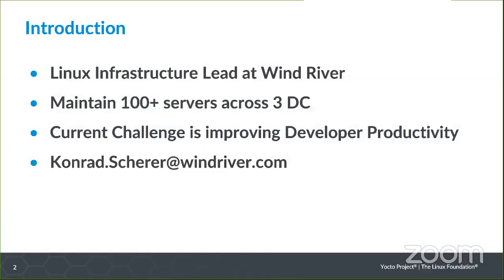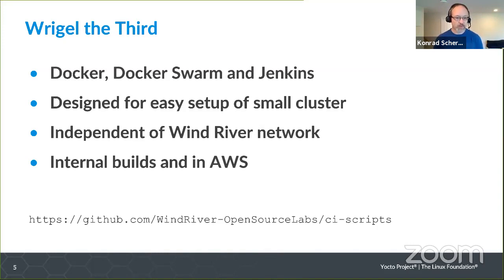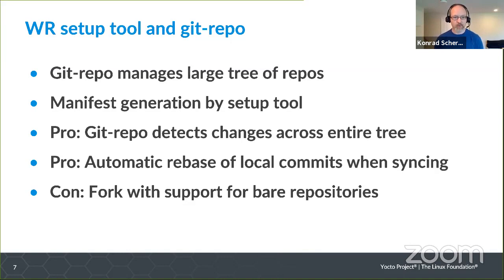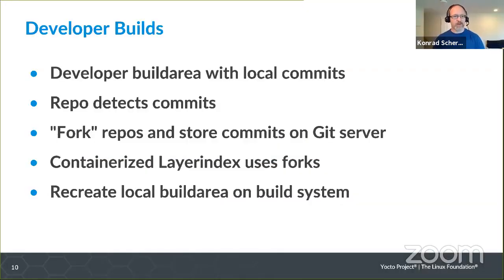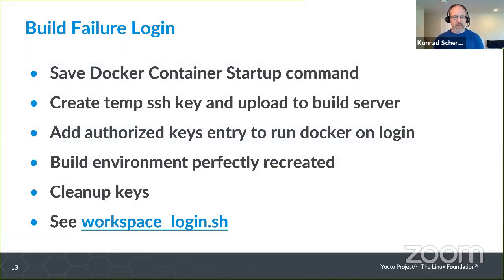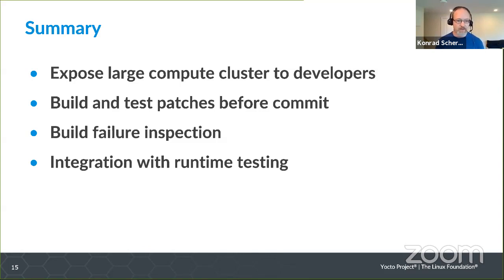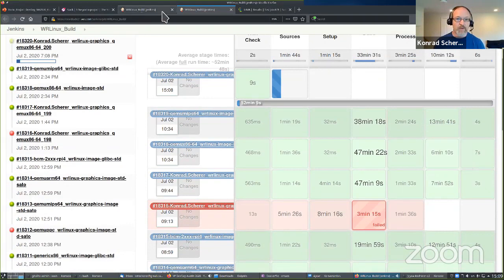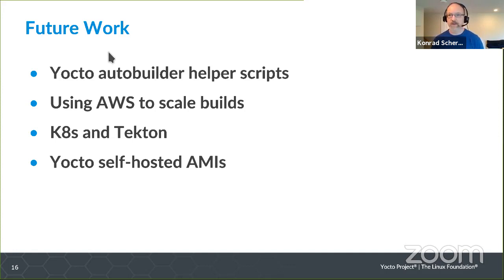Yocto Project Dev Day Virtual 2020 #6: Yocto Project CI/CD Developer Workflow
Yocto Project Dev Day Virtual 2020 #6: Yocto Project CI/CD Developer Workflow, by Konrad Scherer